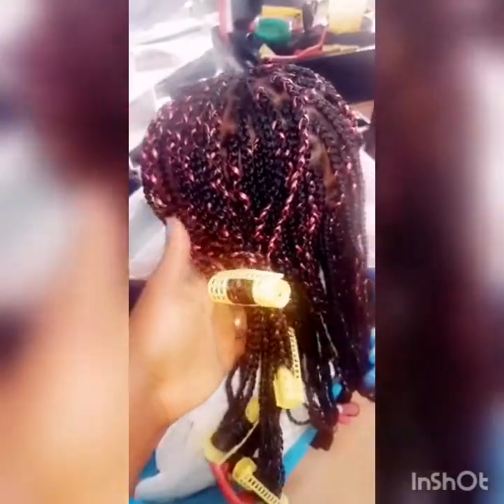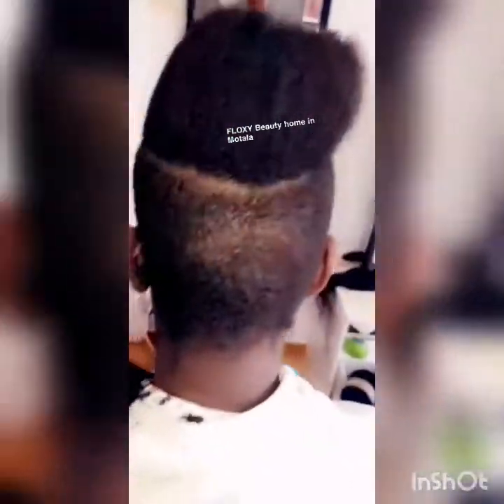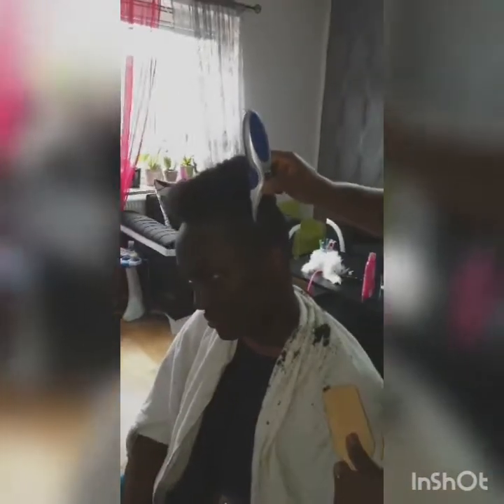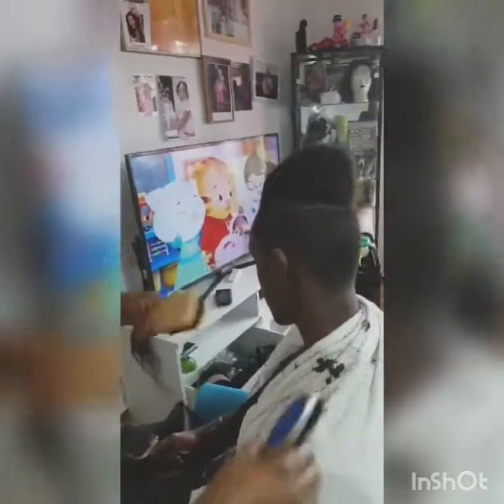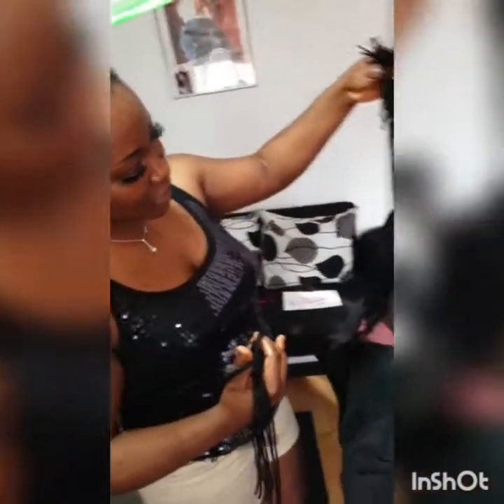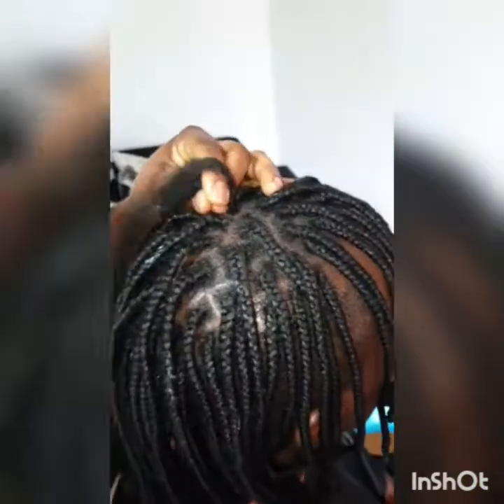Good evening everyone god bless You please guys subscribe to my YouTube channel God bless you